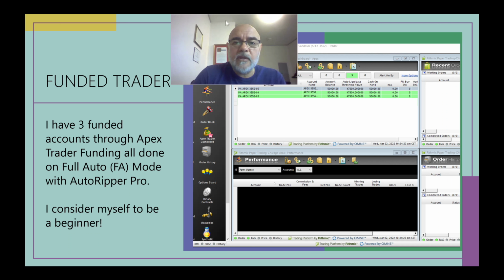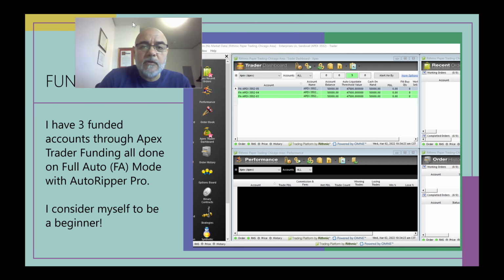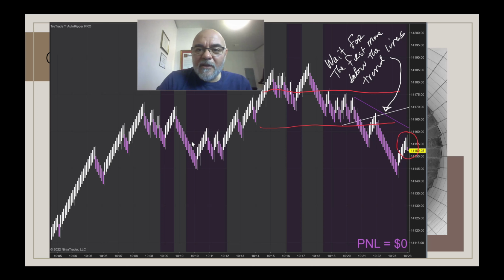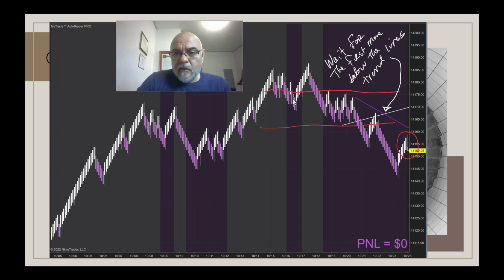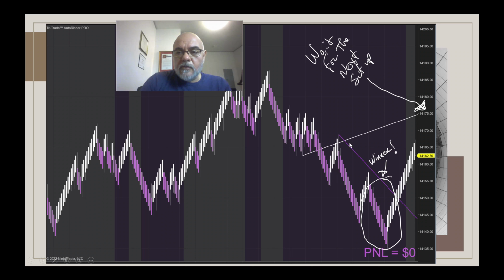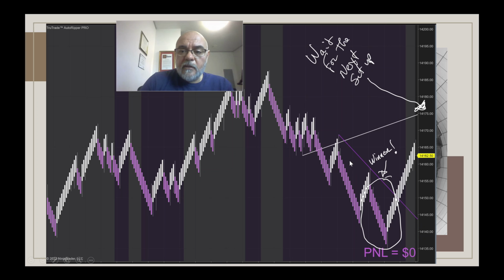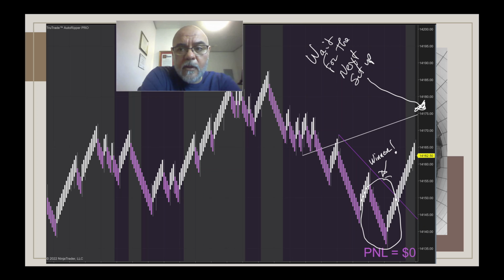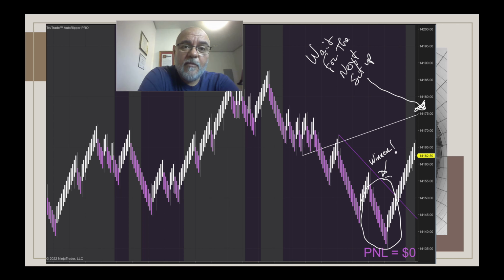Just got another funded acount with TruTrade AutoRipper Pro! Q&A and more!! Don't miss this video.